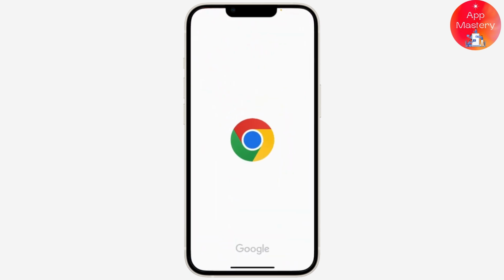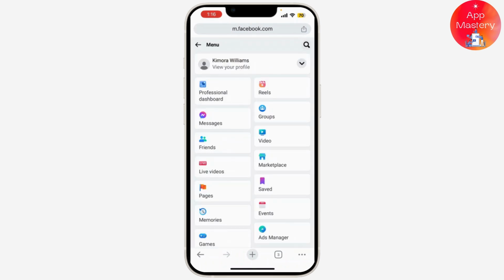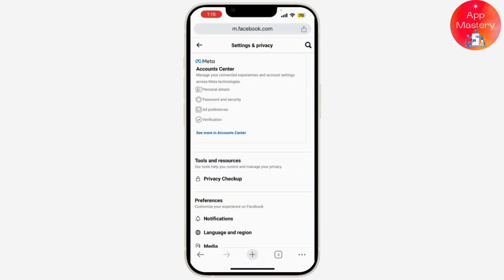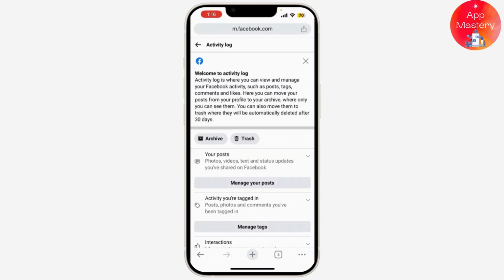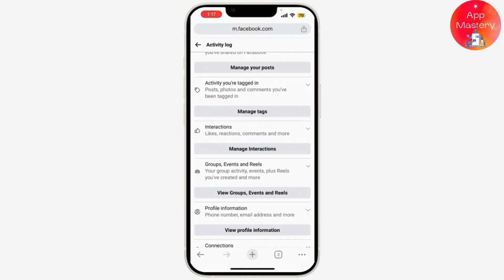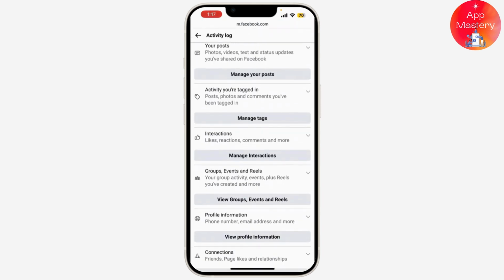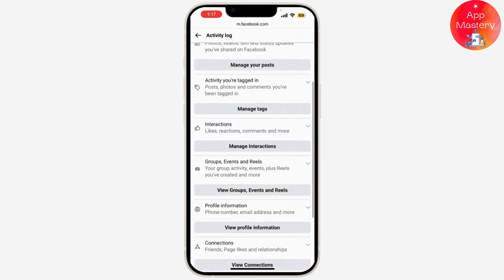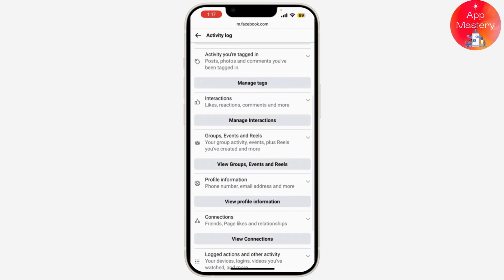How To See And Delete Facebook Searched/Watch Video History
Quick Steps on How To See And Delete Facebook Searched/Watch Video History. Easily Learn How do I delete my Facebook history of watched videos by following the steps on this video.

In this quick tutorial, learn how to view and delete your Facebook watched video history effortlessly. Whether you want to revisit videos you've seen or clean up your history for privacy reasons, this guide covers everything you need to know. We'll walk you through accessing your activity log, finding your watch history, and deleting specific videos or clearing your entire history.

how to see Facebook watch history, delete Facebook video history, Facebook activity log, manage Facebook watched videos, clear Facebook watch history, Facebook privacy settings

Chapters (Timestamps):

00:00:00 - Introduction
Learn how to see and delete your Facebook watched video history.

00:00:10 - Why Manage Your History
Understand the importance of managing your watch history.

00:00:20 - Open Facebook
Launch the Facebook app or visit facebook.com.

00:00:30 - Access Activity Log
Tap on the three horizontal lines to access settings.

00:00:40 - Find Settings
Scroll down to find "Settings & Privacy" and tap "Settings."

00:00:50 - Go to Activity Log
Scroll down and tap on "Activity Log."

00:01:00 - Select Video History
Choose "Videos" from the options to view your watched videos.

00:01:10 - Delete Specific Video
Tap the three dots next to a video to delete it.

00:01:20 - Clear Entire History
Scroll to the bottom and select "Clear All" to remove all history.

00:01:35 - Confirmation
Confirm your choice when prompted to finalize deletions.

00:01:40 - Conclusion